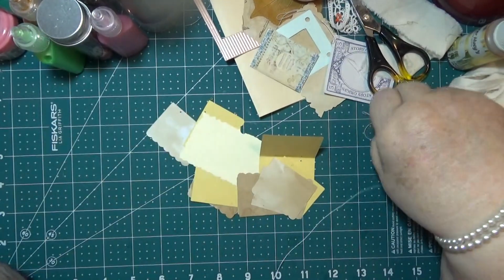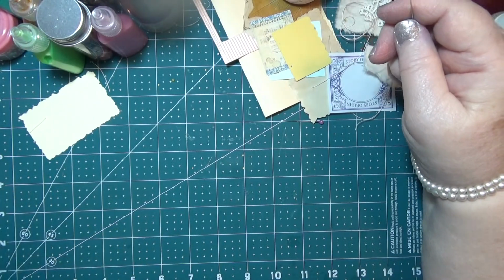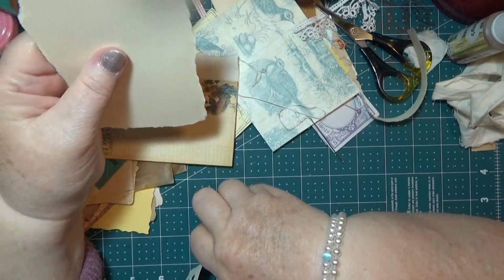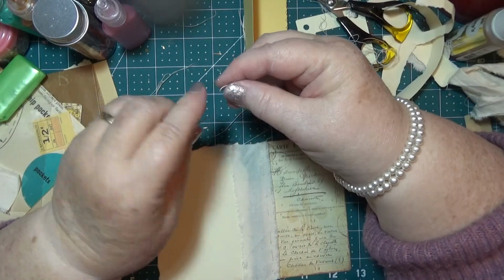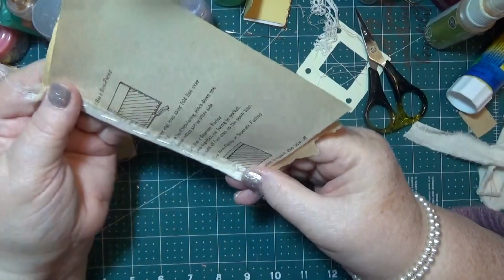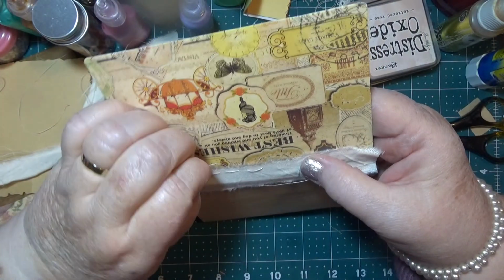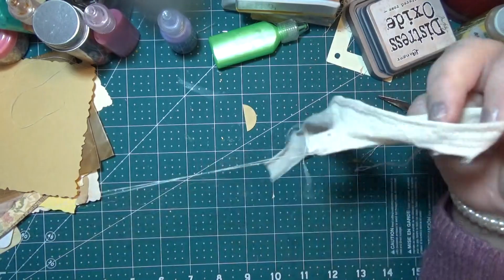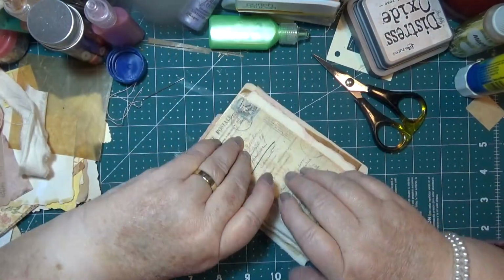Making#Small# Book# P 1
My Address
 Sonya Stepto
14 Koala street Parkes 2870
Australia